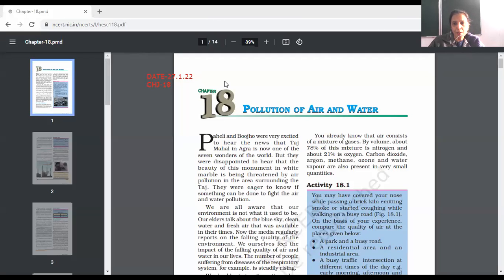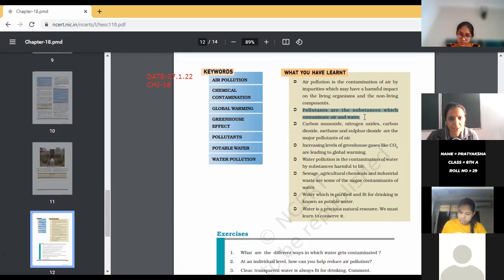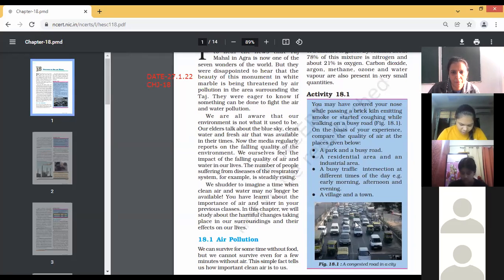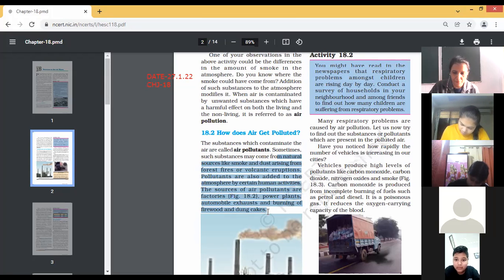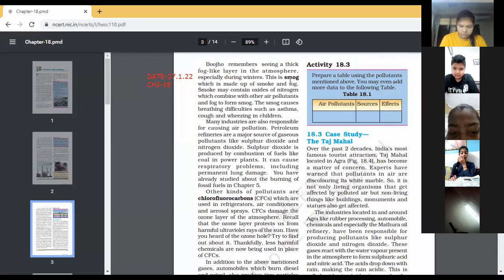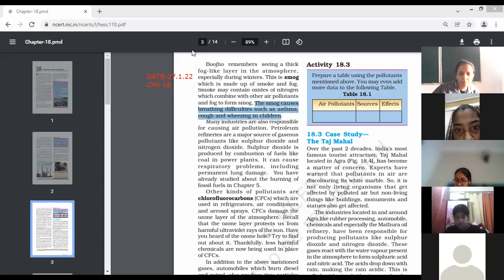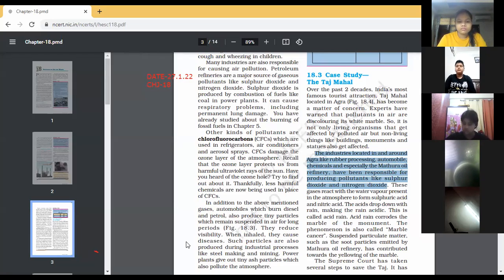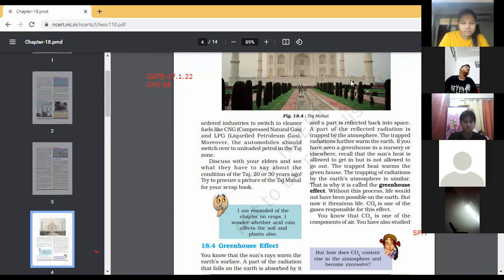SCIENCE_CH 18_PART 1_JAN 27